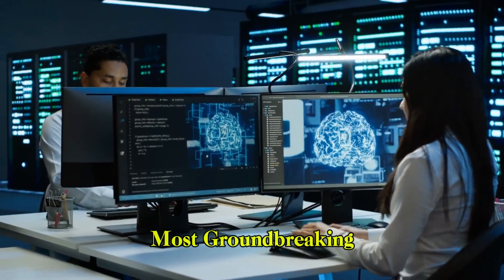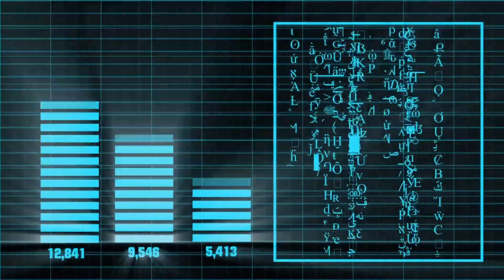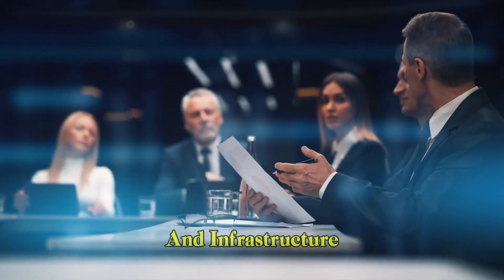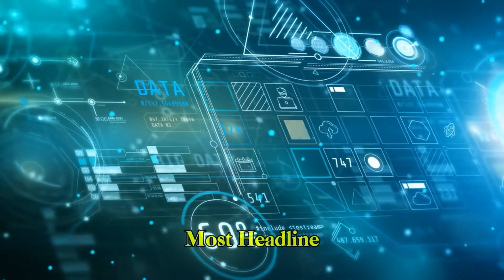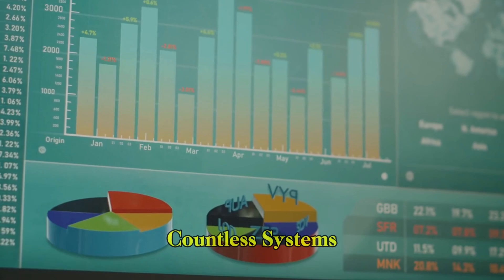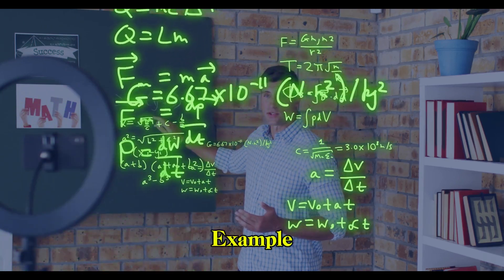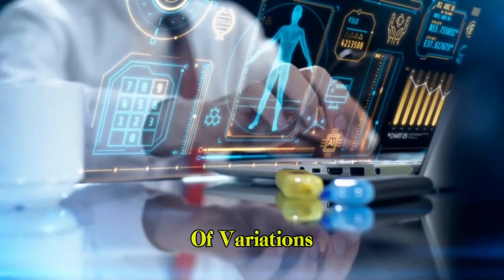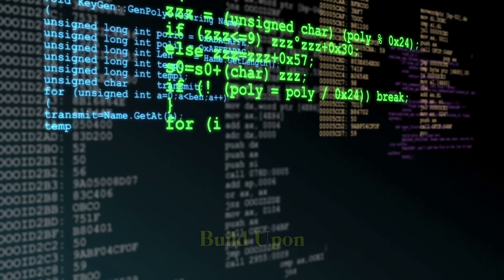Google Just Introduced NEW FORM of Intelligence called Alpha Evolve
Discover Google DeepMind’s AlphaEvolve, a groundbreaking AI system that autonomously evolves algorithms, surpassing human-coded solutions. Powered by Gemini Flash and Gemini Pro, AlphaEvolve generates, tests, and refines thousands of algorithms at unprecedented speed, optimizing data centers, TPU hardware, and LLM training pipelines. From shattering decades-old math records to enhancing chip design, this AI is redefining the future of programming and algorithm discovery.

🔗 Stay Updated with Top AI News: airevolutionx.beehiiv.com

What You’ll Learn:

How AlphaEvolve rewrote a mathematical record with 16,000 algorithm iterations
Why it’s trusted to optimize Google’s hardware and software systems
The technology behind Google’s most autonomous AI yet
Why It Matters: AlphaEvolve represents a paradigm shift in AI development, enabling machines to create smarter, more efficient systems and pushing the boundaries of human innovation.